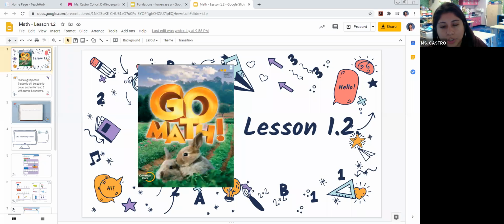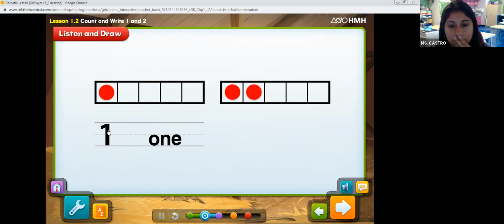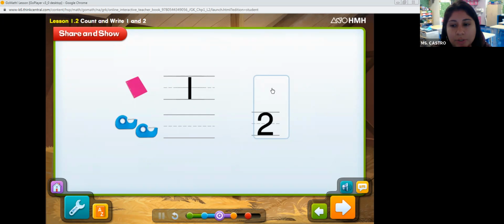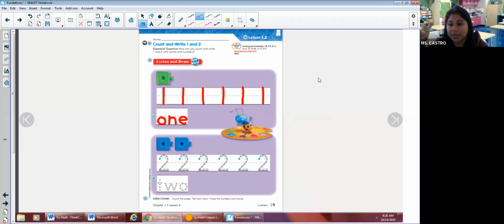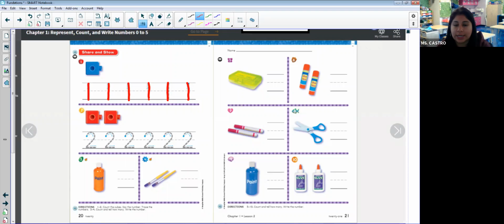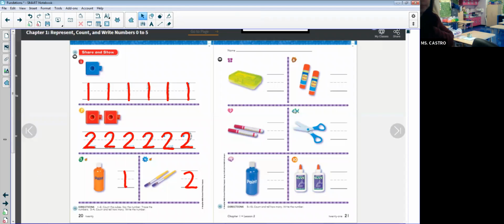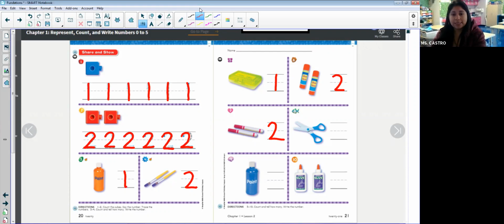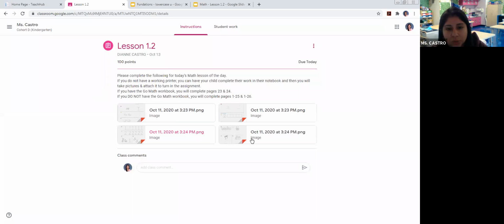Go Math Lesson 1.2